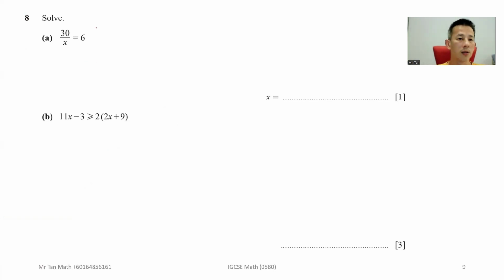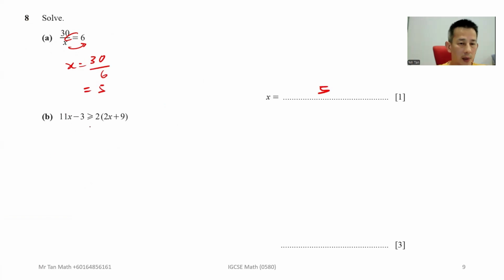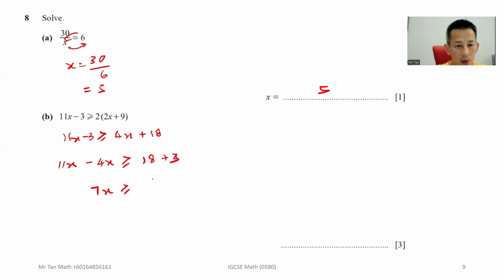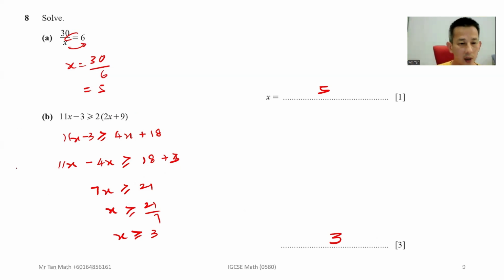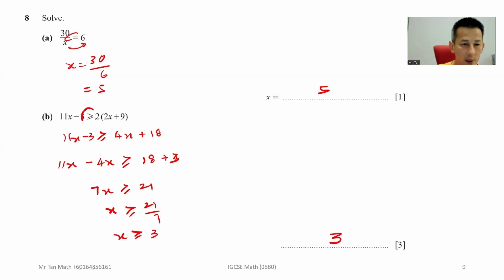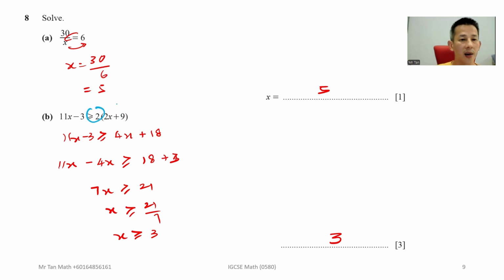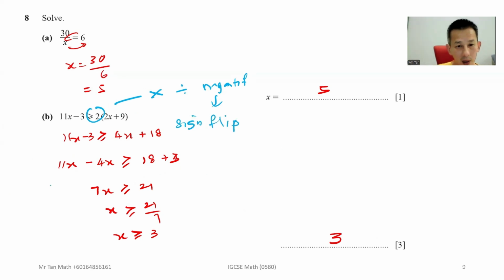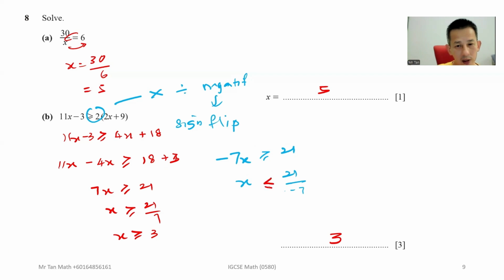solve...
(a) x
30 = 6
x = [1]
(b) 11x-3 H 2(2x+9)
. [3]

#0580/22/m/j/23/q8 ,
#0580/22/m/j/23 ,